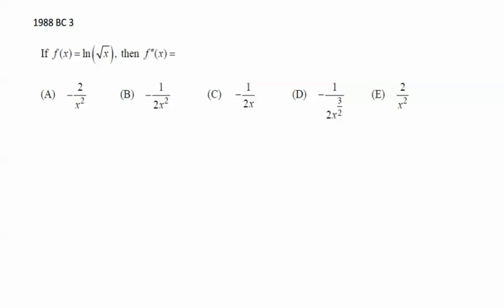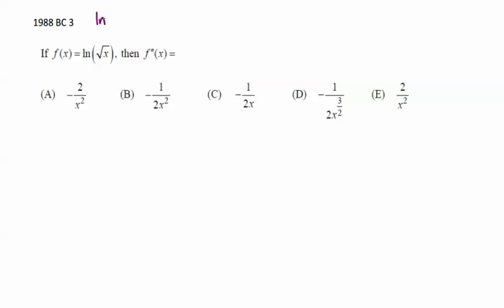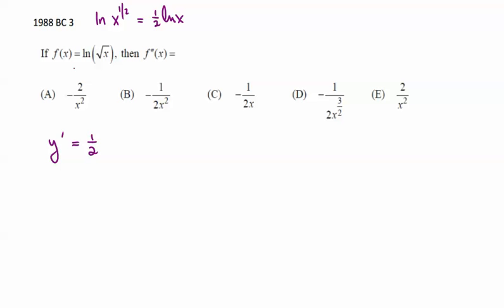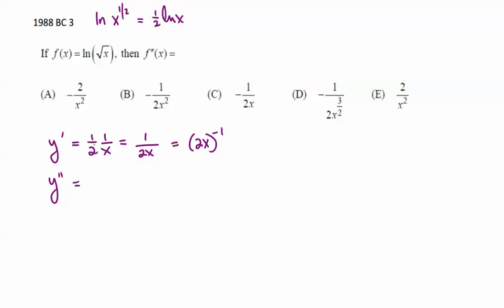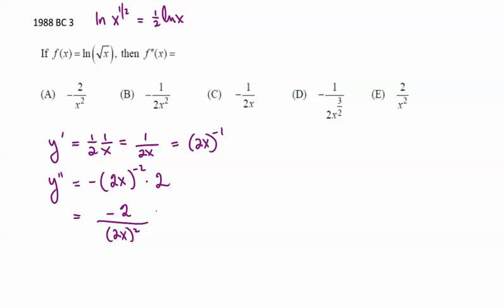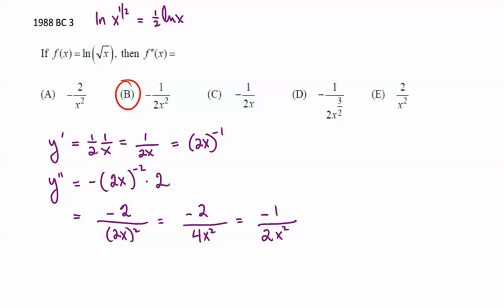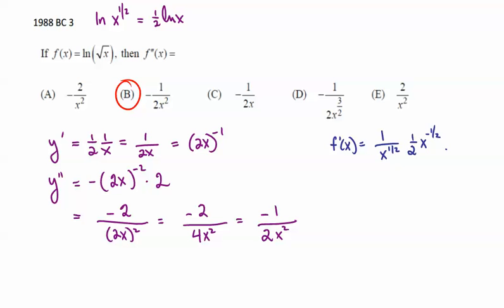1988 BC 3